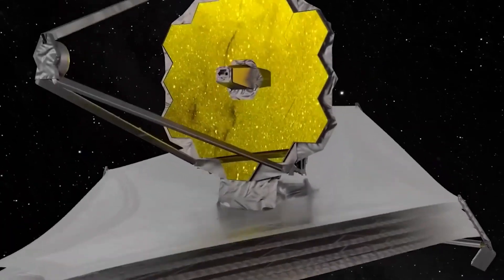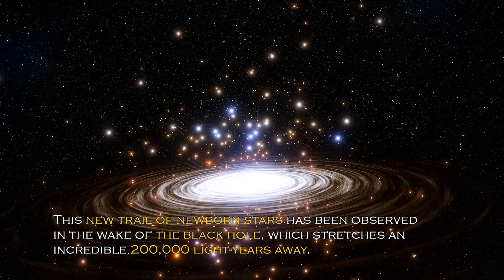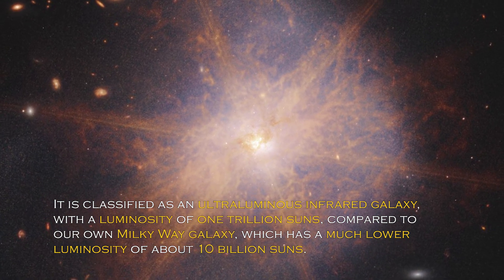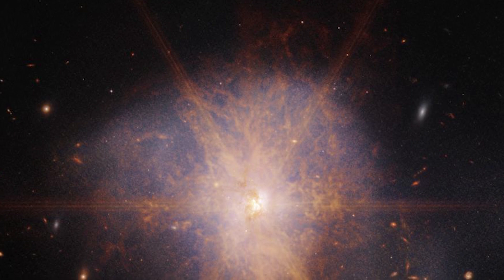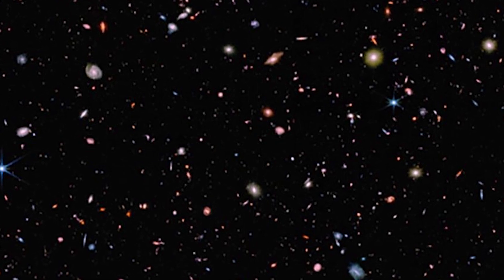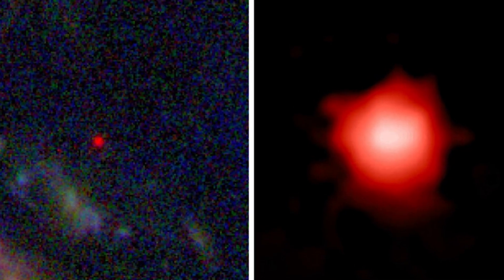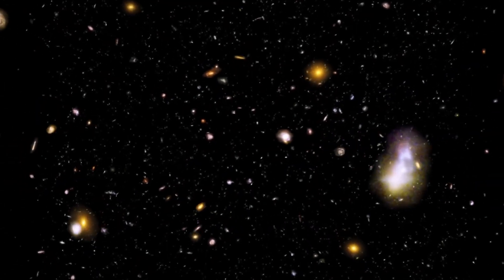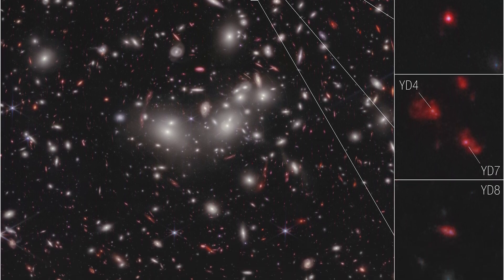James Webb Telescope Announces The First Ever, Real Image Of Massive Structure In Space